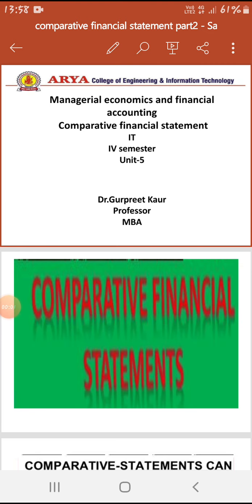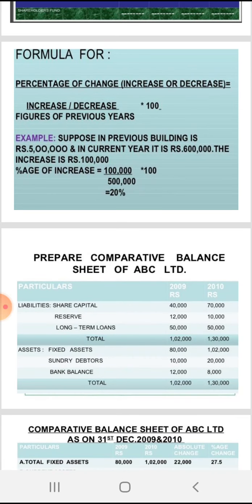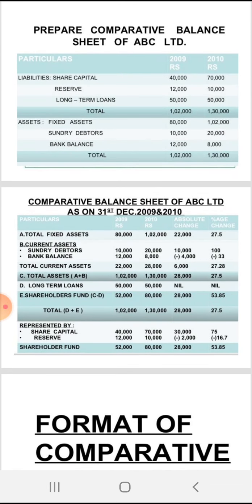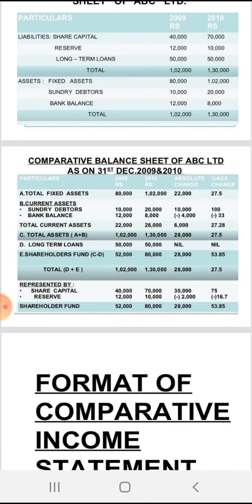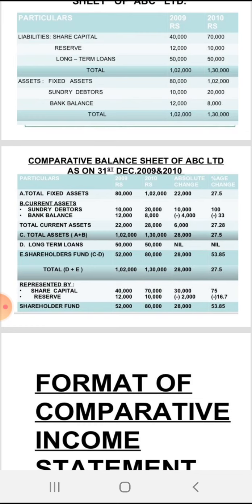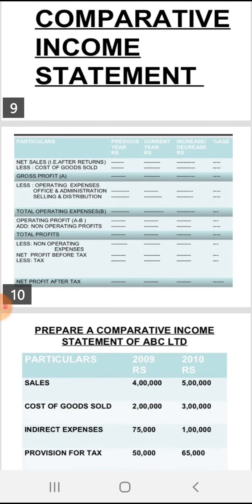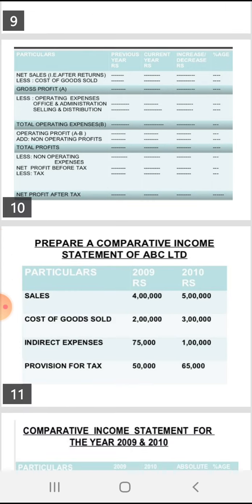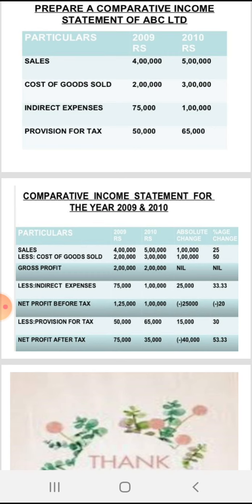Managerial Economics & Financial Accounting Unit-5 Financial Statement Analysis(2)By Dr.GurpreetKaur